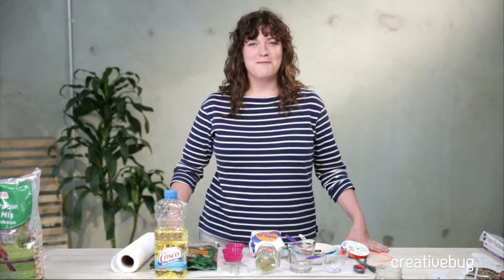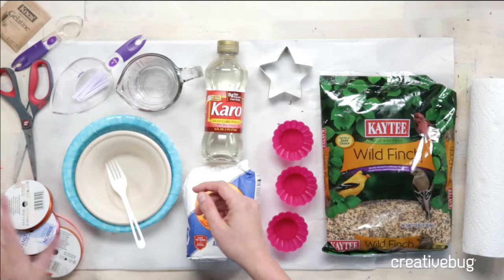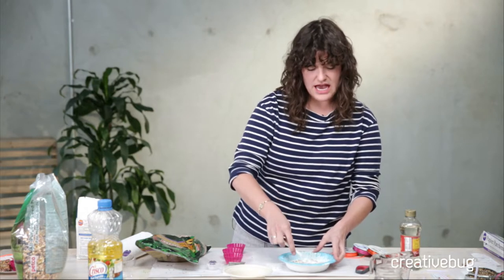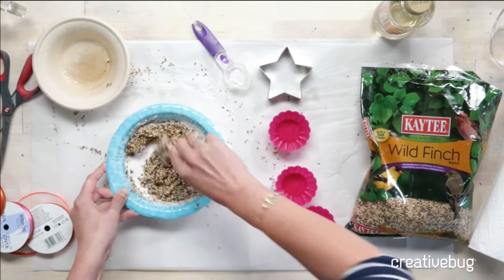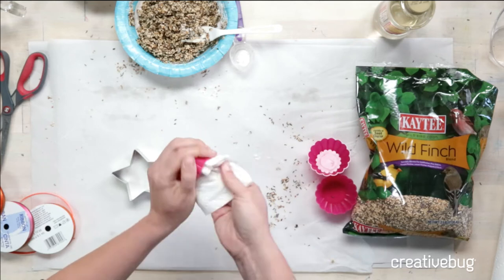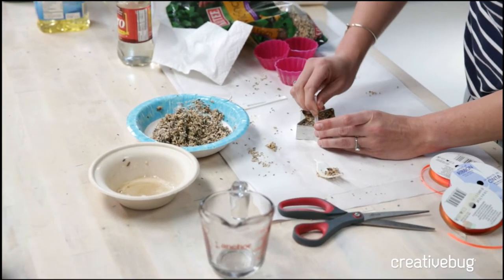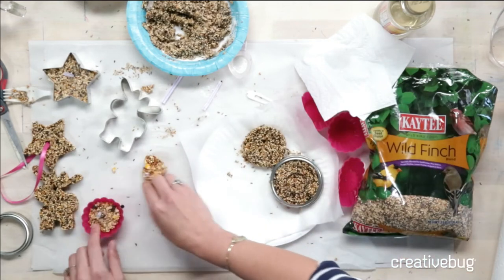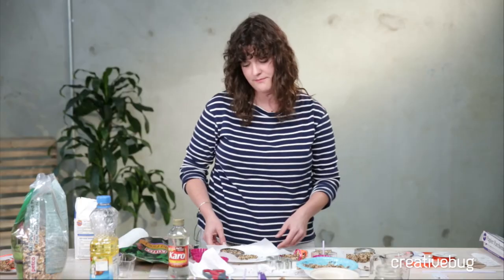Cookie Cutter Bird Feeders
Use cookie cutters and a simple recipe to feed your feathers friends all year long. This video originally appeared on Facebook Live on October 5, 2017.

Did you know you can watch these videos LIVE and have your questions answered by crafting experts in real-time? We teach live classes on Facebook every Tuesday and Thursday at 4pm PT / 7pm ET.